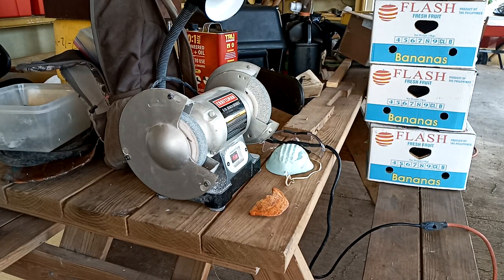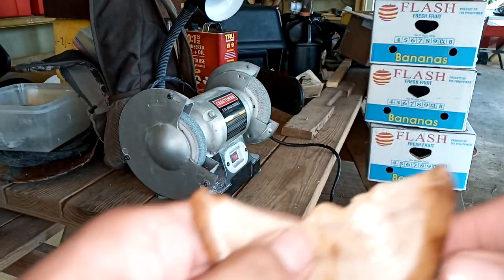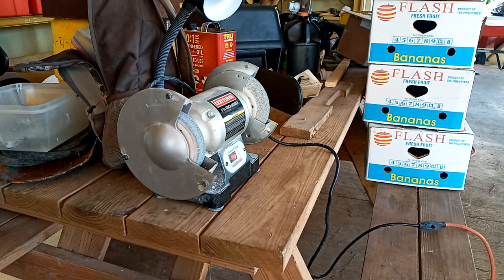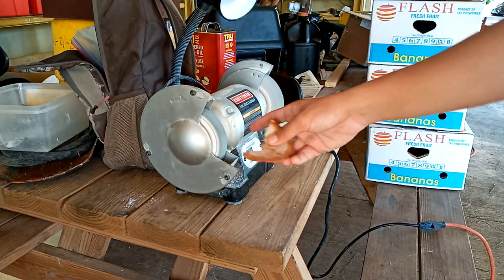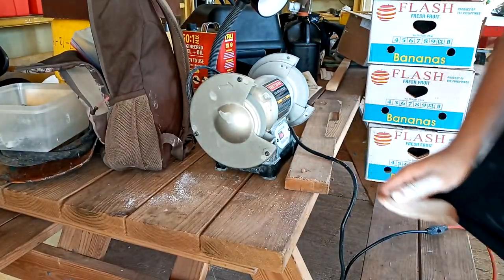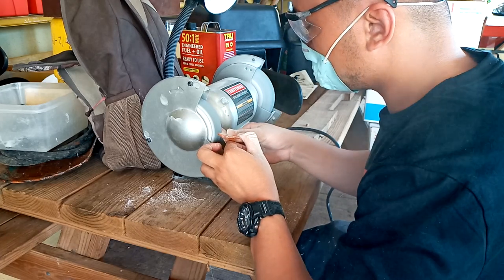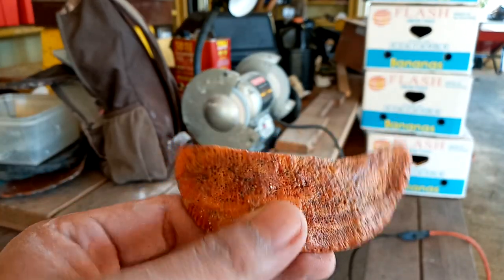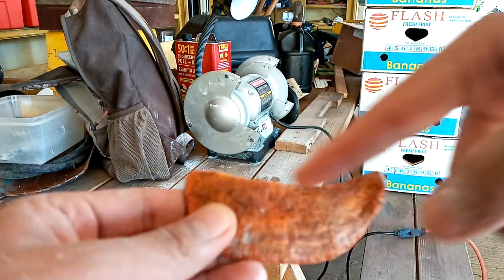Spondylus Shell Grinding, Making A Spondylus Shaped Sinahi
In this video, I show you the basics of shell grinding. Please comment any video suggestions you have.
Tools:
6 Inch Craftsman Bench Grinder
Dust Mask
Safety Glasses